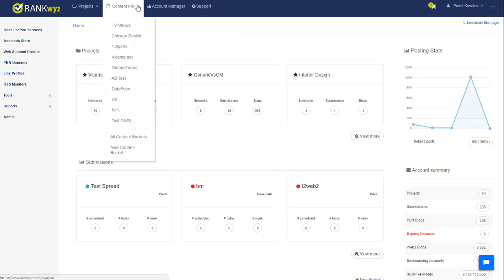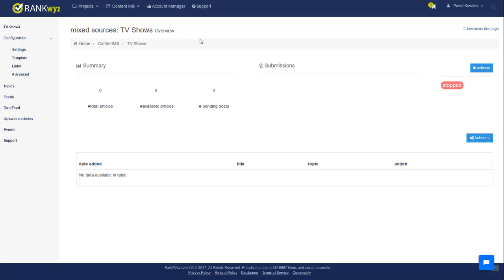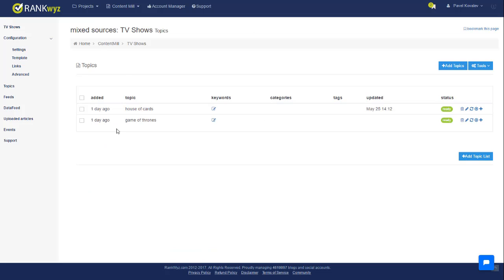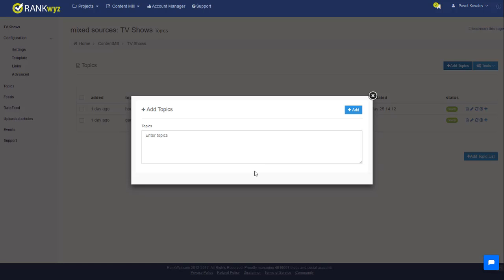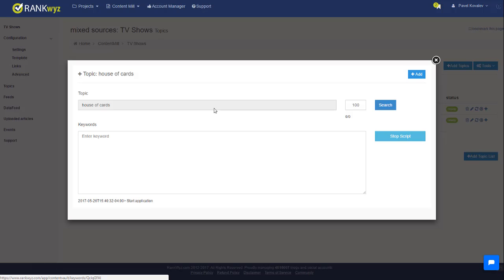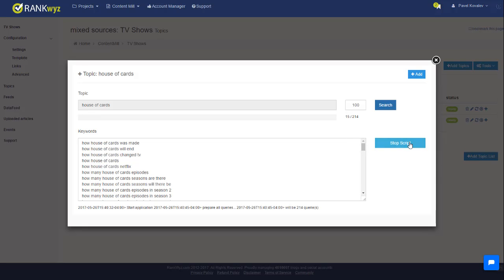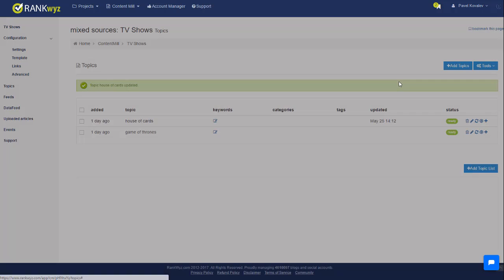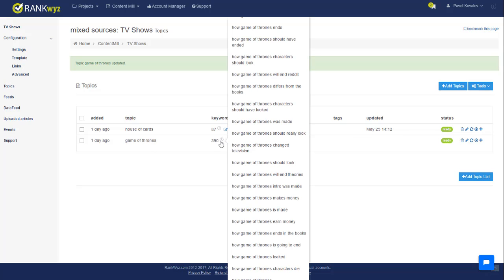RW Daily #28: Building Better, More Relevant Content Part 2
We have added extremely easy and elegant way of adding hundreds of relative questions for every topic in your Content Mill. Now the system will be able to collect hundredfold more and better content and increase the variety of generated content